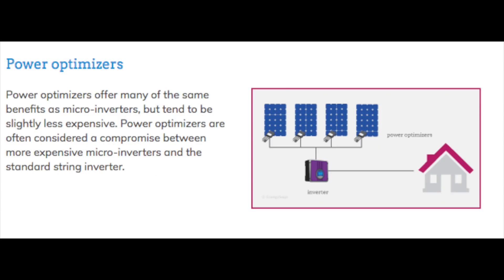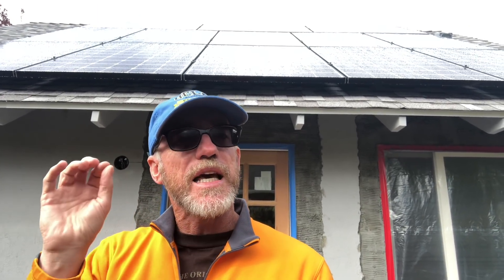Talking Tesla's Studio Solar Array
Mel Herbert of Talking Tesla shows us his studio's Solar Array, and discusses all of the Solar options.